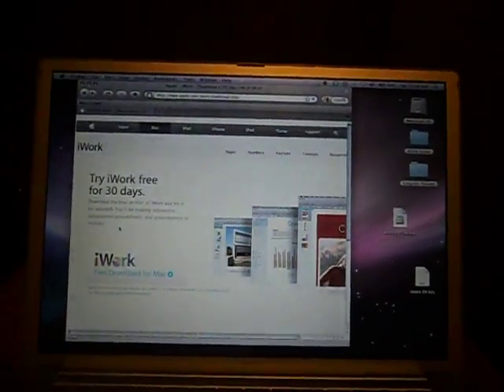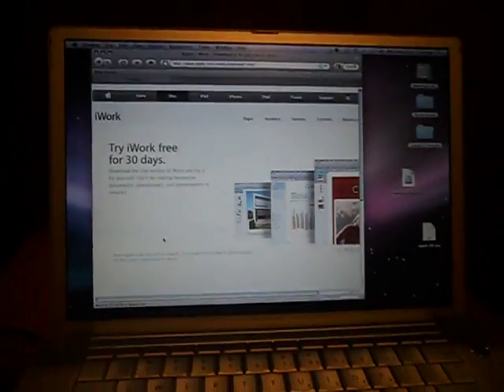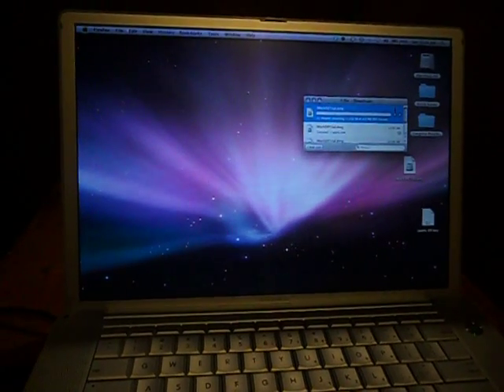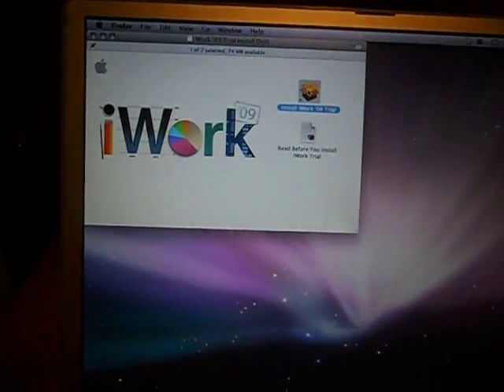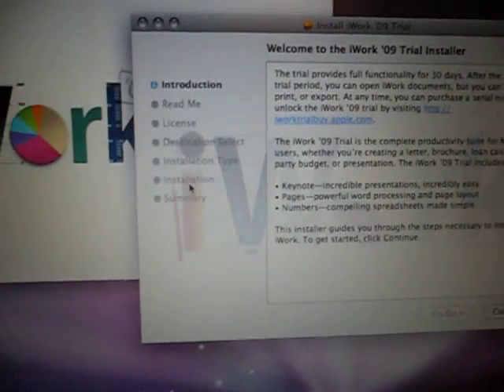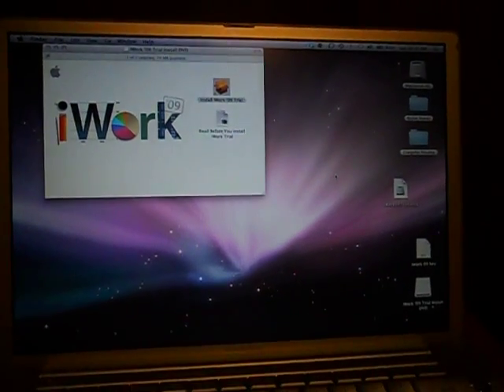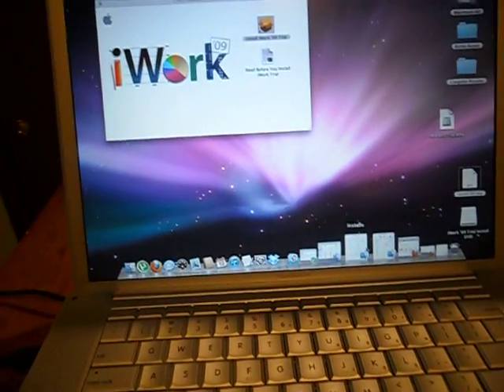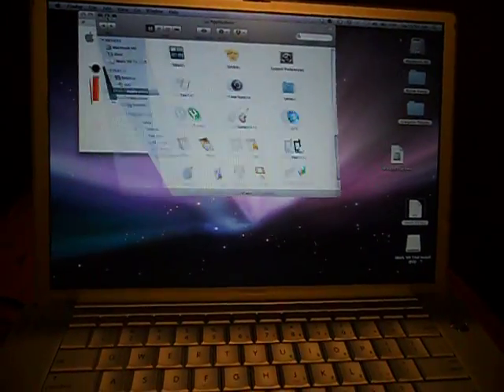How To download iwork 09 For Free ( MAC )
This Video Is How To Get Iwork 09 For FREE!!
It Works 100%% Used It On My Computer.
After U Download It Go To Enter Serial Then Enter The Code :
93G9-PE44-KRJE-QANS-EK5F-5S2
if u like this video and it works For You Comment
any questions ask me